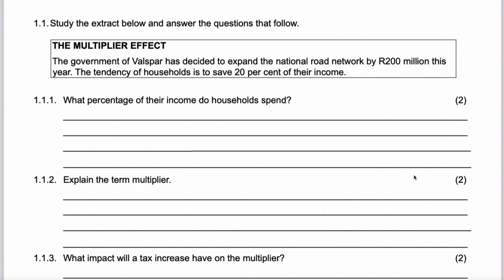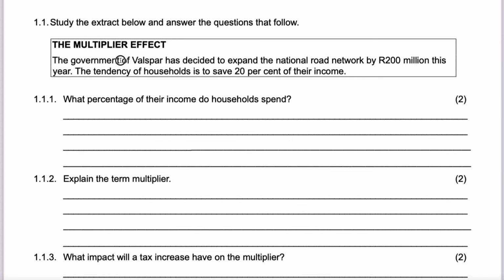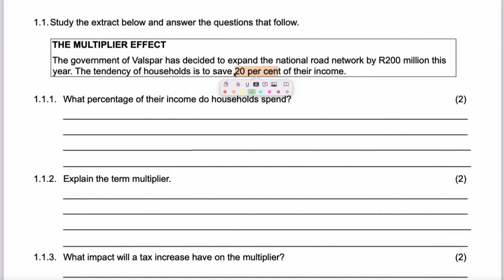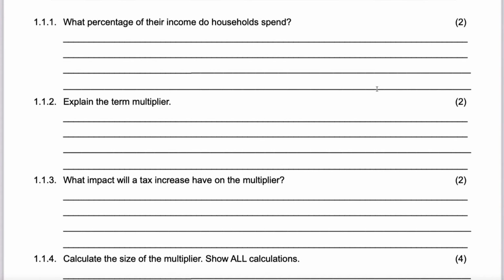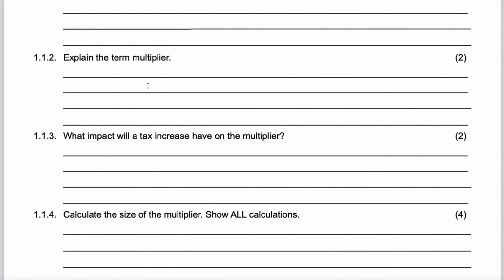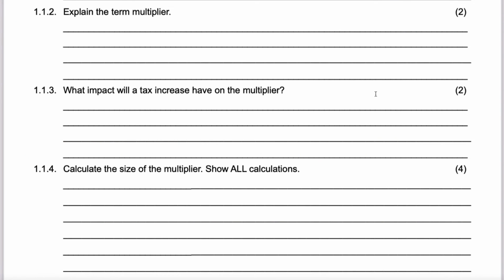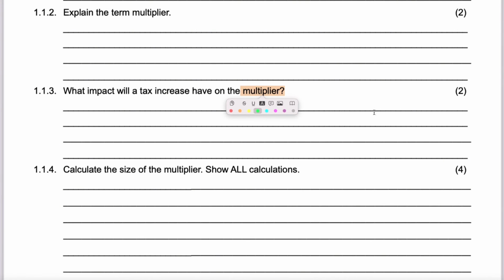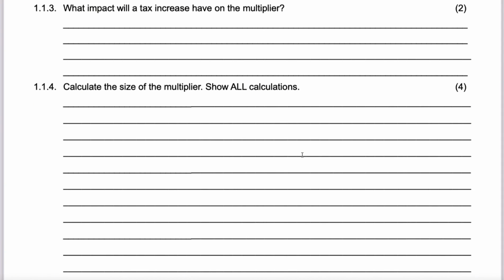Circular Flow 1.1 | Exam Prep | by Carden Madzokere | Economics Grade 12 | TDBS